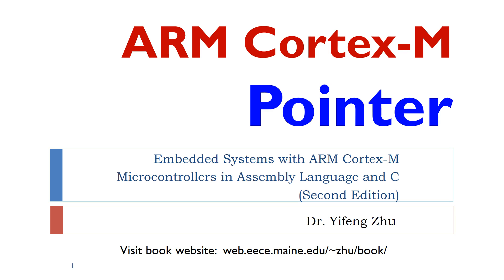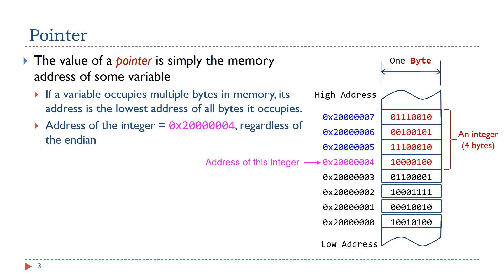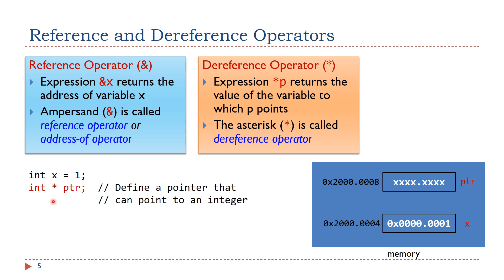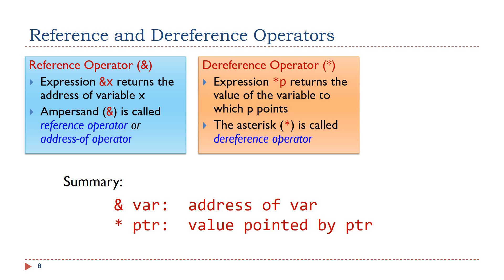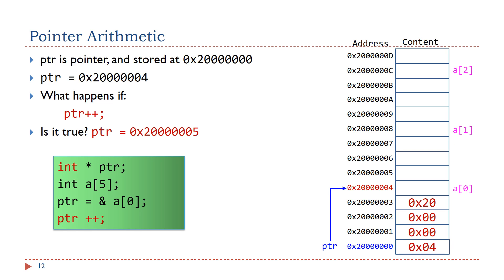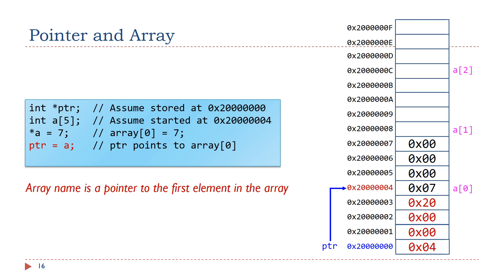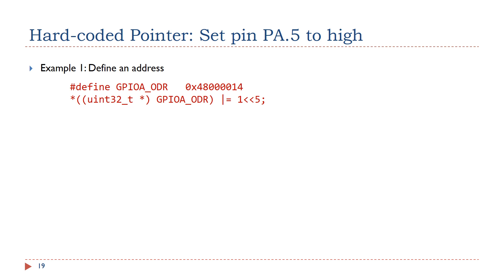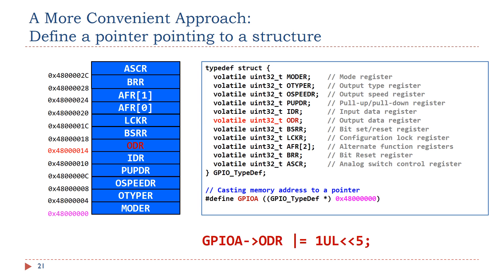Lecture 4: Pointer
This video will explain C pointers.